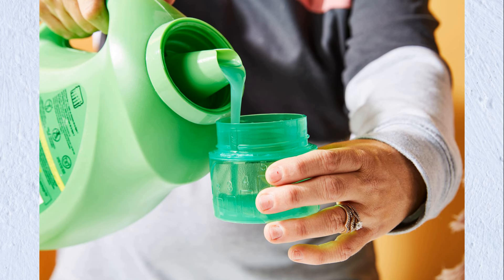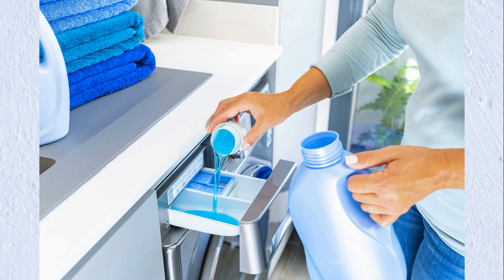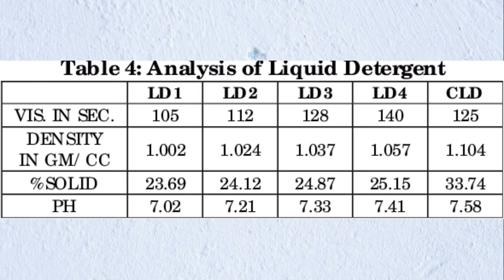How to measure a liquid detergent's washing performance?